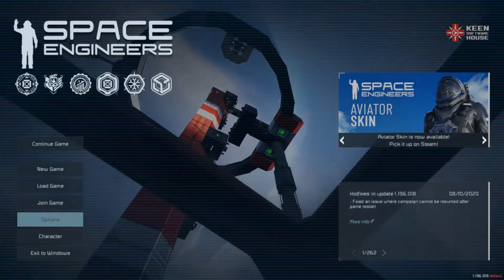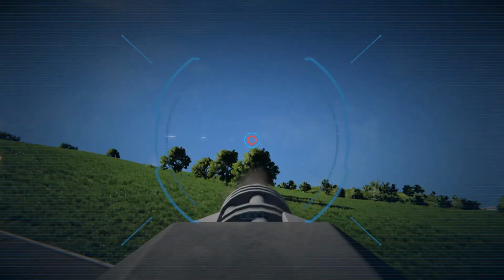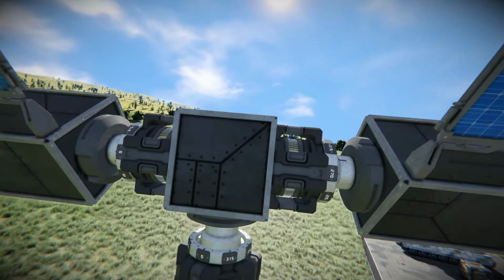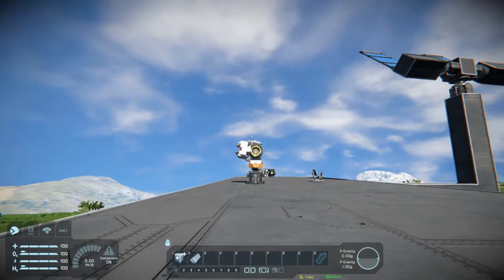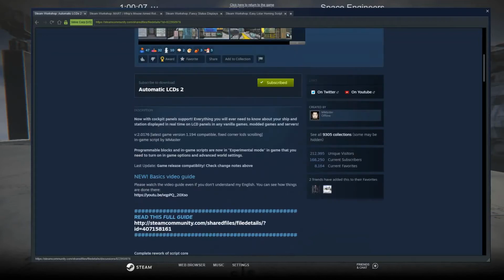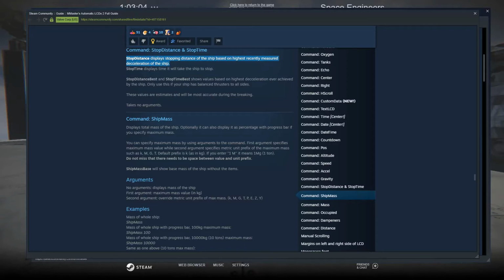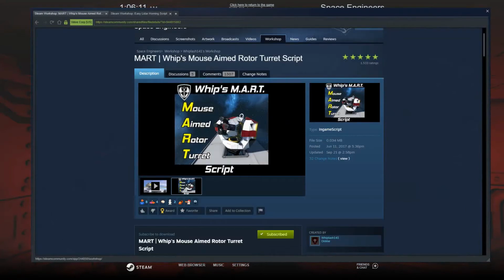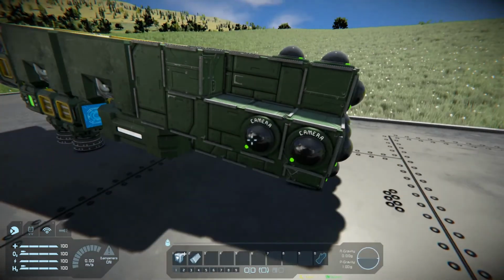Space Engineers: Must Have Scripts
Welcome to Space Engineers. This is my MUST HAVE when it comes to scripts.

1:01 How to
3:39 Whip's Turret AI Slaving Script
6:30 Isy's Solar Alignment Script
8:00 Taleden;s Inventory Manager
12:49 Automatic LCDs 2
17:18 Fancy Status Displays
18:38 MART Whip's Mouse Aimed Rotor Turret Script
19:53 Easy Lidar Homing Script